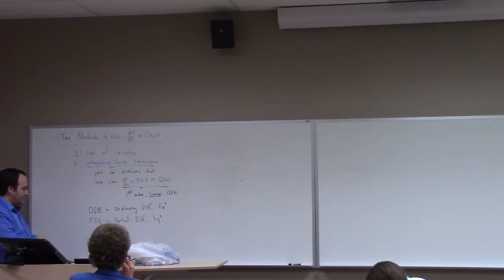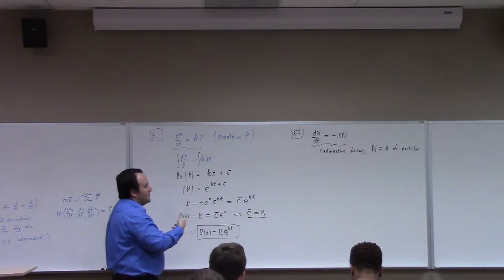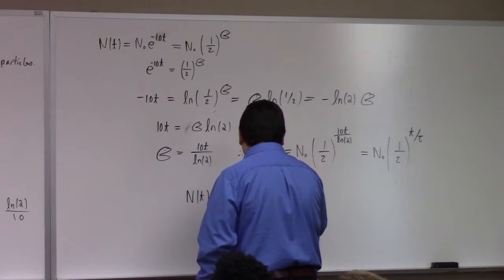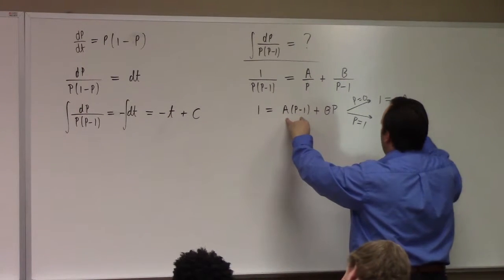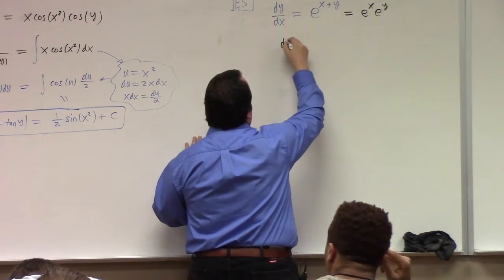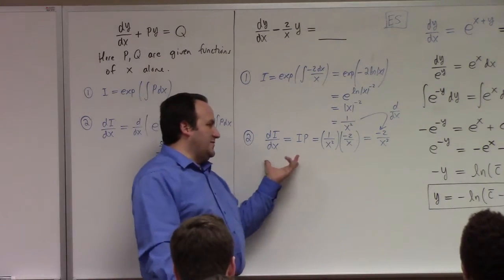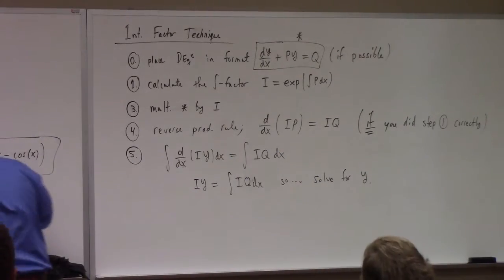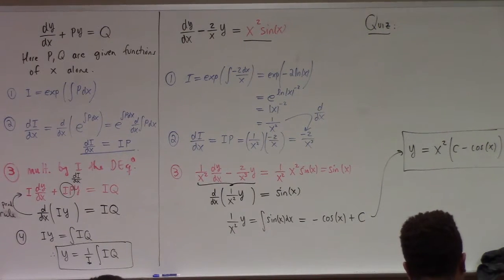Calculus II: DEqns, separation and integrating factor technique, 12-7-17, part 1